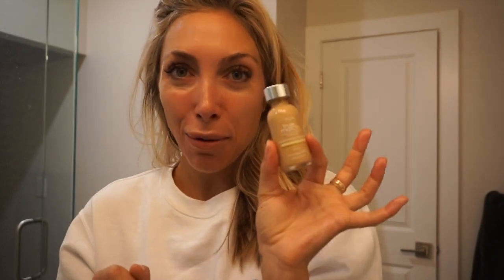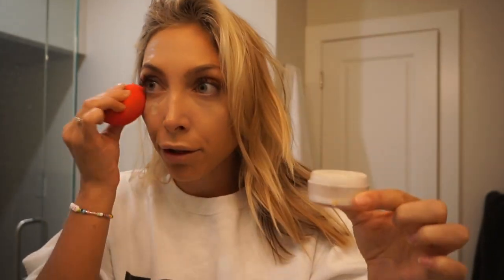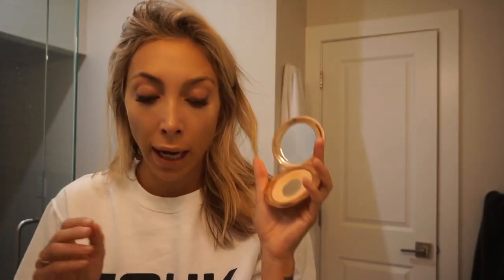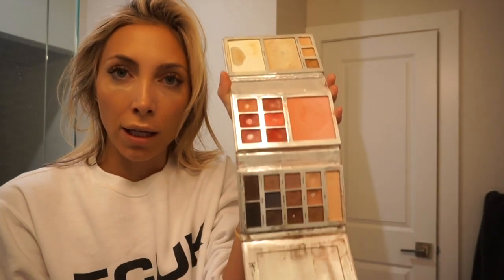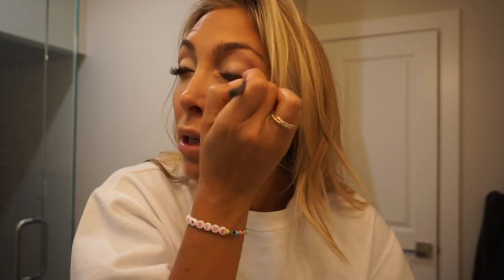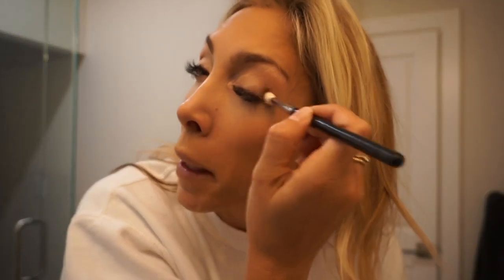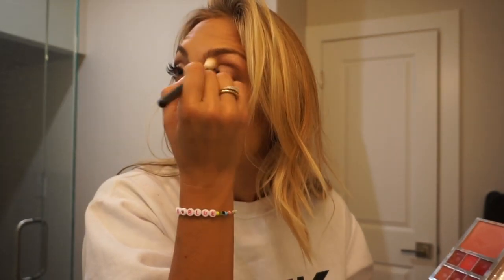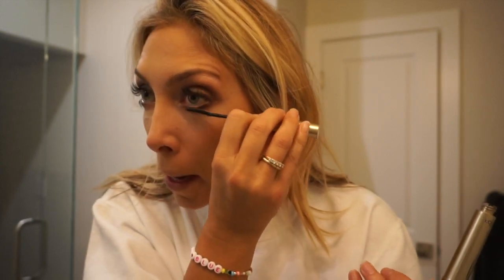CURRENT MAKEUP ROUTINE- on camera look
Hey - I haven't done a current makeup routine for on camera in a while. So here it is. I have brought back some of my favorite products.